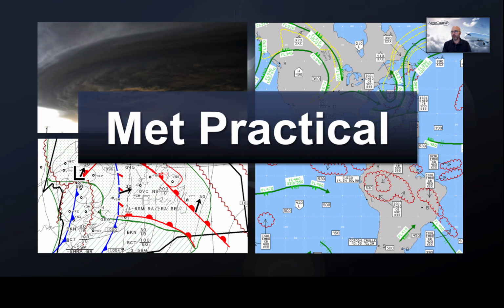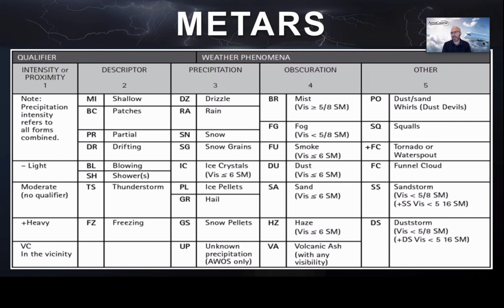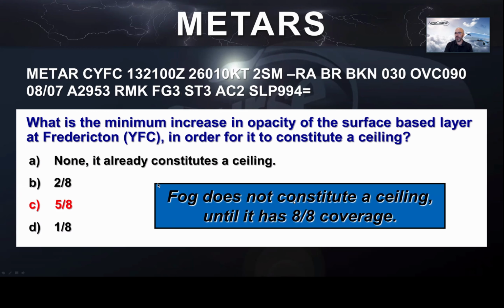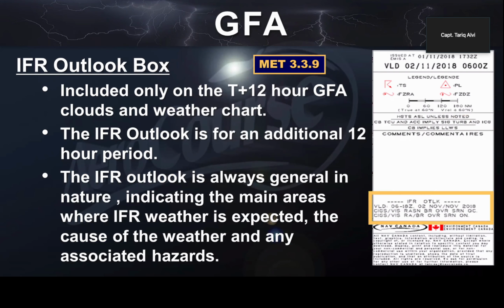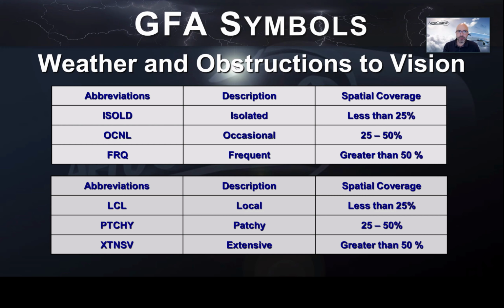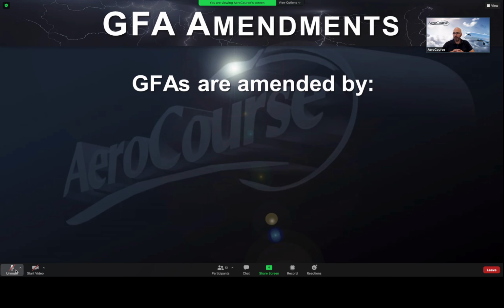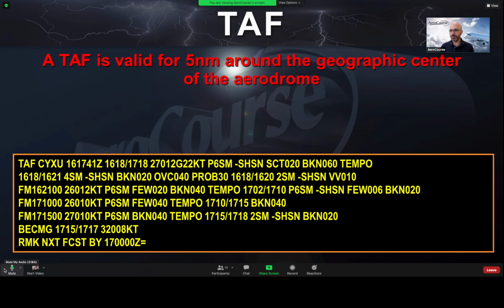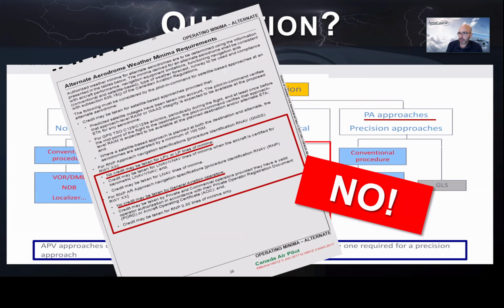Day 3 - 3 - MET Practical 1